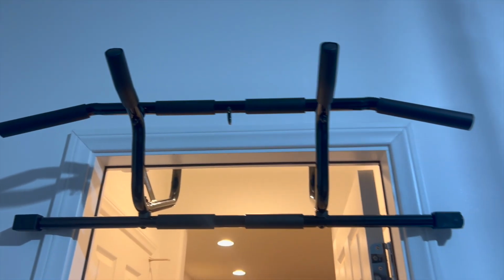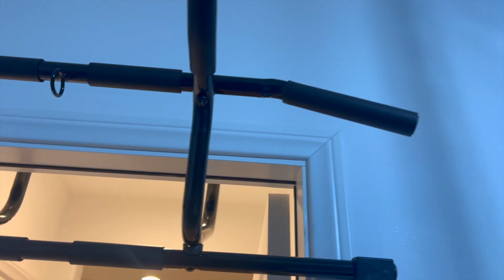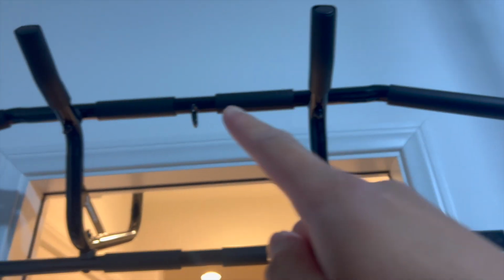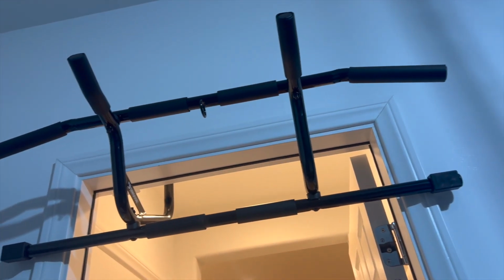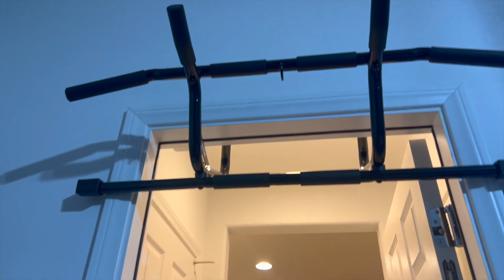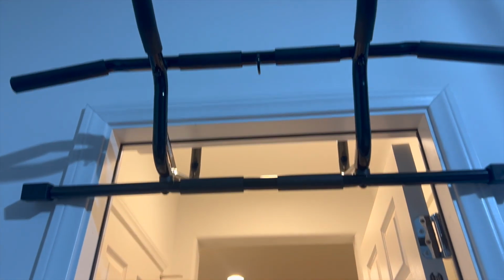I Tried This DMoose Pull Up Bar for Doorway And I Love It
In this video, I review the DMoose Pull Up Bar for Doorway and share why it’s become a key part of my home workout routine! With its sturdy construction, easy installation, and versatility for various exercises, this pull-up bar is perfect for building strength at home. If you're looking for an effective way to enhance your fitness regimen, find out why the DMoose Pull Up Bar might be the ideal choice for you!